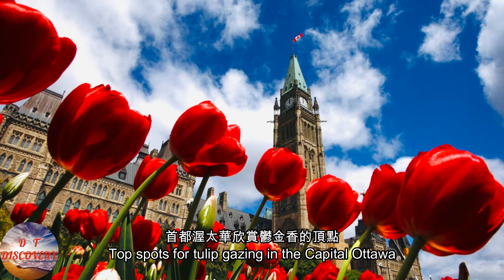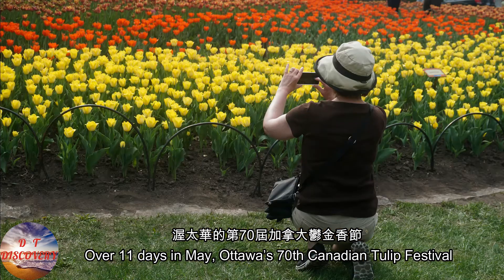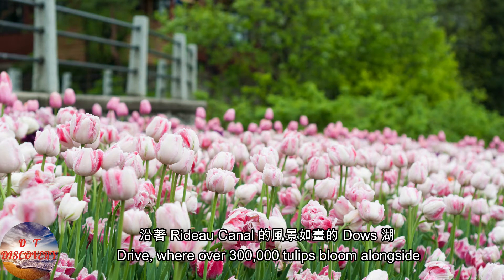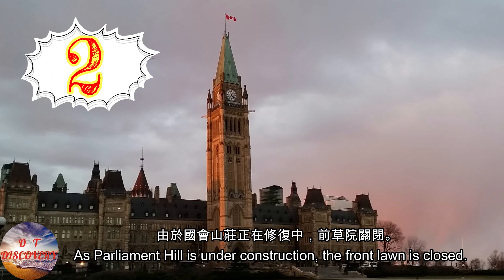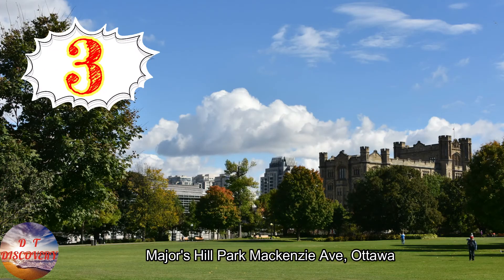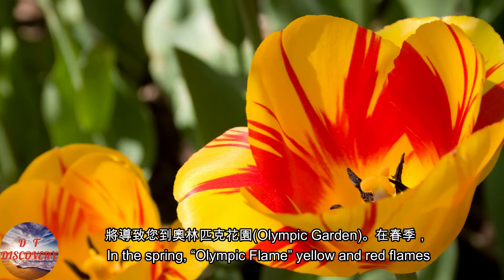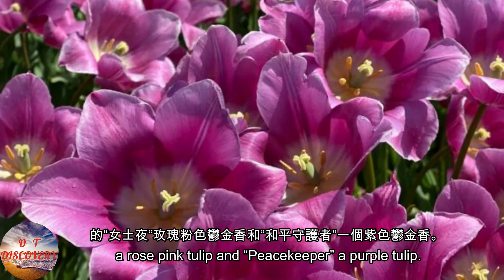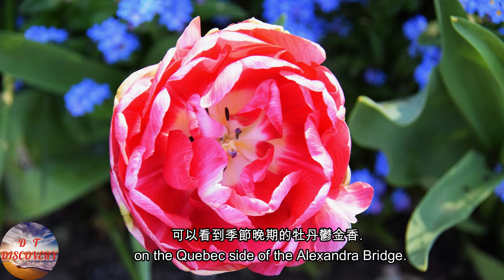6 Top Spot for Tulip Gazing at Ottawa Tulip Festival 6個頂點在首都渥太華欣賞鬱金香 中文字幕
Video shows the  6  top spot for Tulip Gazing at Ottawa Tulip Festival. Ottawa hosts the world’s largest tulip festival, attracting more than half a million visitors each year to walk among one million blooming tulips. Over 11 days in May, Ottawa’s 70th Canadian Tulip Festival celebrates the seasonal flower's beauty with over 50 varieties of tulips on display. To get full satisfaction from this festival, watch the whole video to find out the top 6 spots for tulip gazing.
視頻顯示渥太華鬱金香節凝視著鬱金香的6個頂點。 渥太華主辦了世界上最大的鬱金香節，每年吸引超過500萬遊客，一百萬盛開的鬱金香。 5月11日超過11天，渥太華的第70屆加拿大鬱金香節慶祝季節性花朵的美麗，展出了50多個種類鬱金香。 為了充分滿足這個節日，觀看整個視頻，找出鬱金香凝視的前6個景
Image Credits:
Maps by Google Map
Parliament Hill – Canadian Liberator – Andrew Sheer – Public Domain
"Major's Hill park - Ottawa's Tulip Festival, locations around downtown.
"Notre-Dame Cathedral Basilica from Major's Hill park - Ottawa's Tulip Festival, locations around downtown.
National Capital Commission
Andrew Scheer